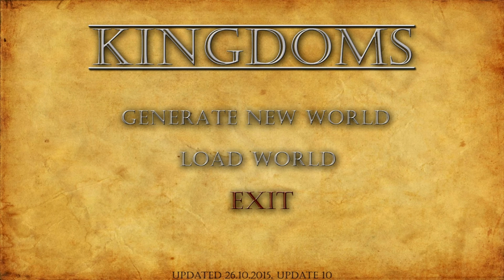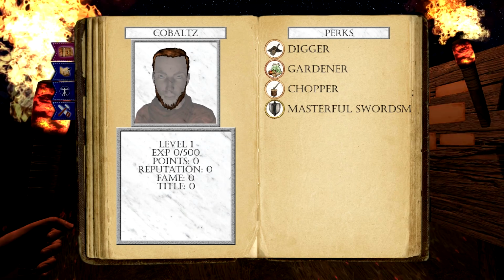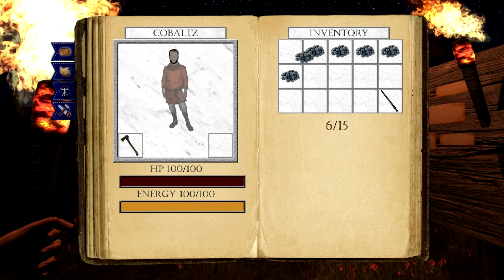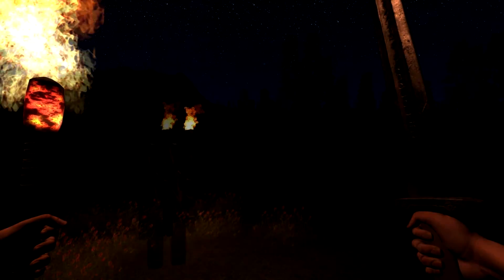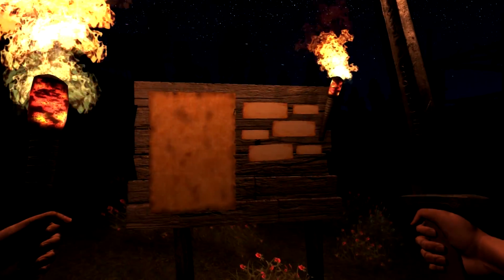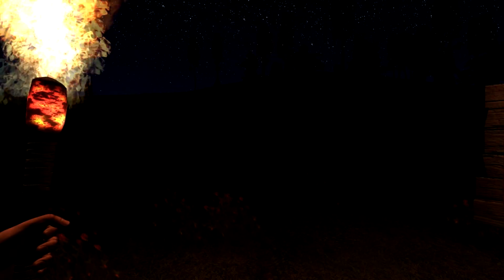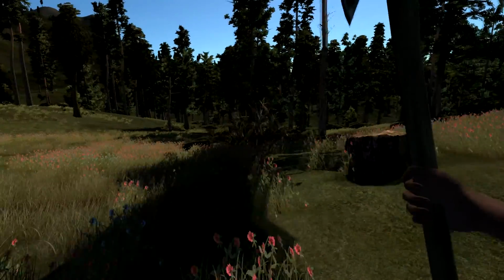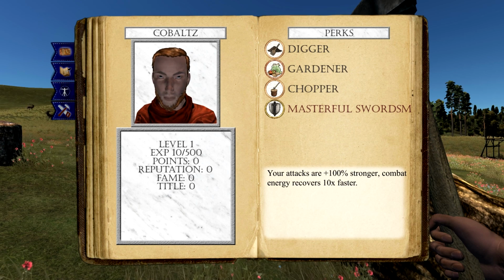Zeed Plays: Kingdoms (strong language)